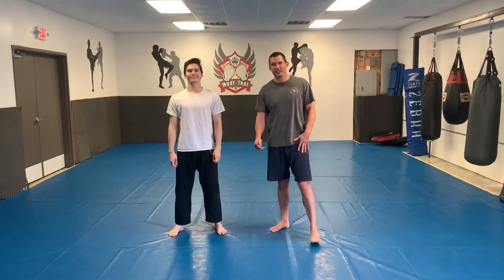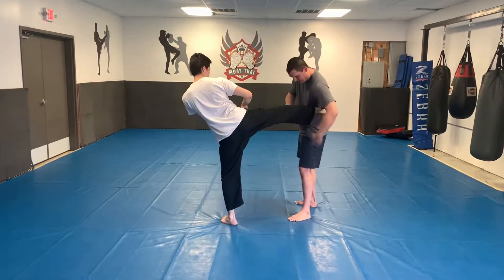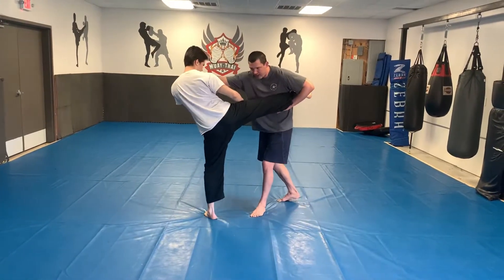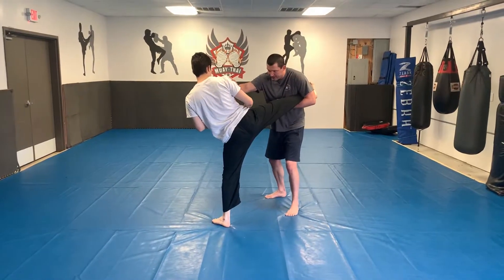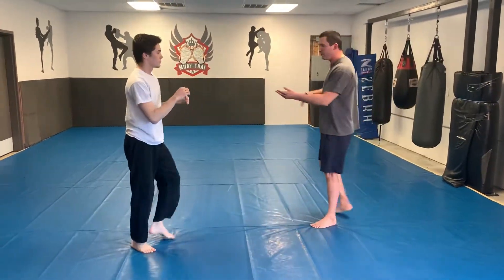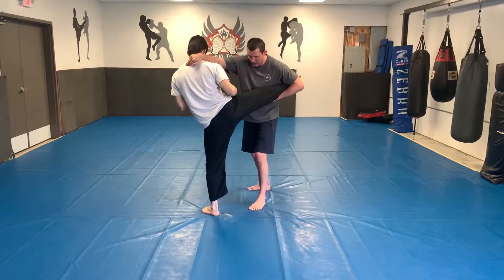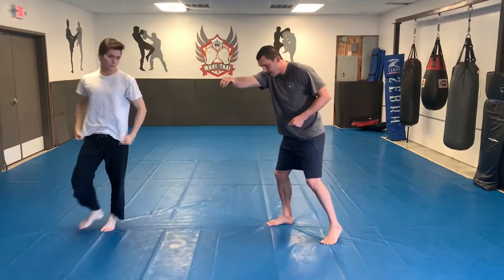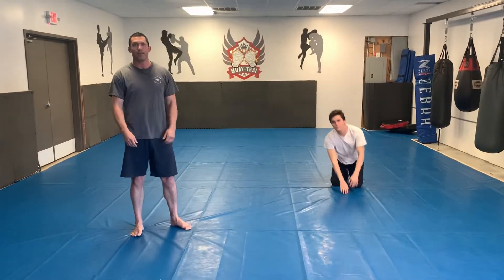Muay Thai Foot sweeps. Kickboxing April 23